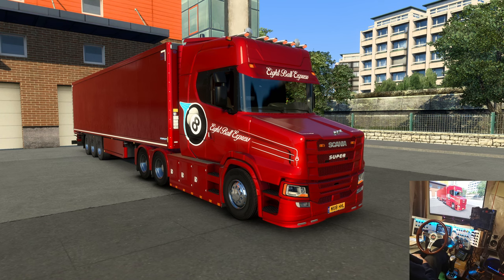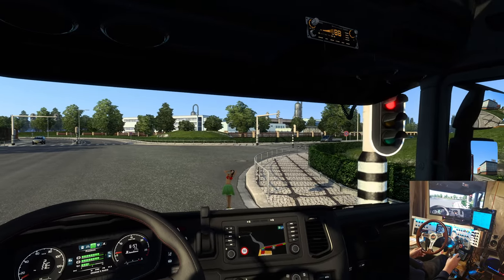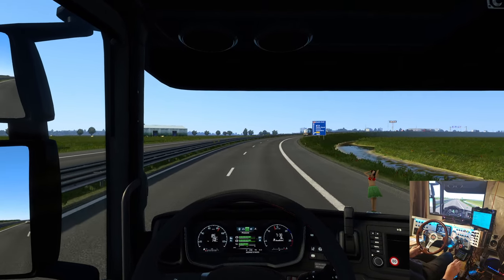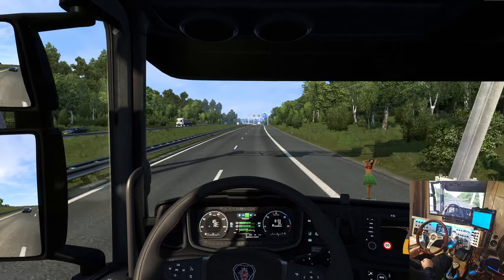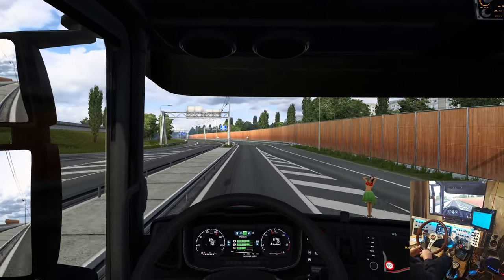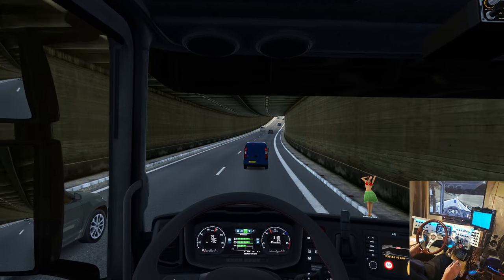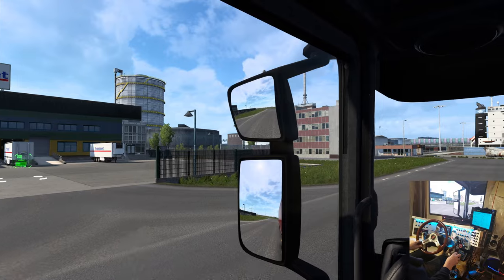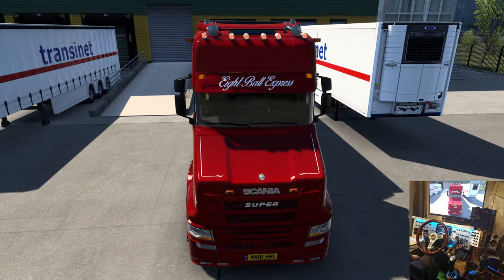ETS Ruda Torpedo from Groningen to Rotterdam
In this video I take a trip in the4 Netherlands, from Groningen to Rotterdam. As with every trip I've taken so far in ETS, it's enjoyable!

The truck today is the Jon Ruda Scania Torpedo. This thing is starting to grow on me. The trailer is a refrigerated Krone, thanks again to Real Sim Pilot!

I've put a sort of fun skin on the truck just to try something out. I am totally new to skinning in ETS and the different truck shapes are something I have to think about and adapt to. I'll get there given a little time.

I put a CAT 3176 from ZeeMod in the truck. I haven't used it in a long time and wanted to hear that turbo whistle again!

Friends on You Tube